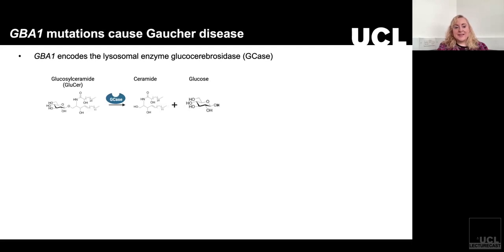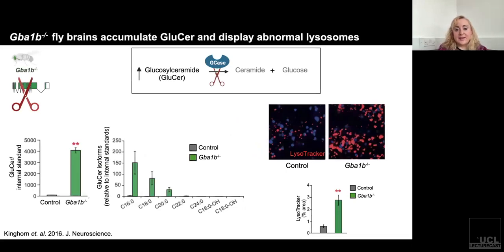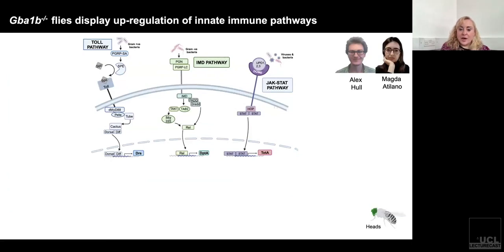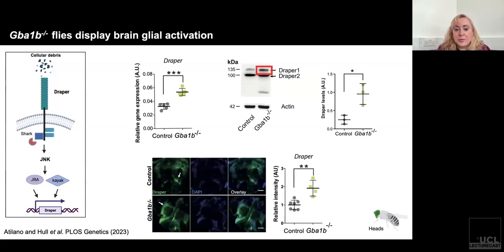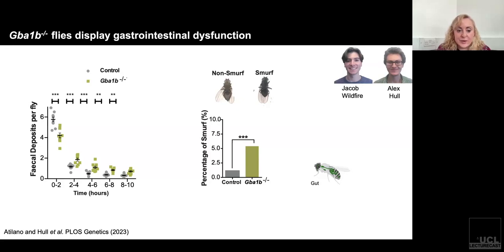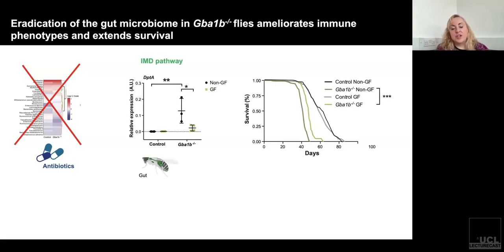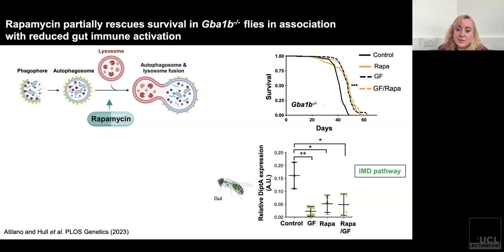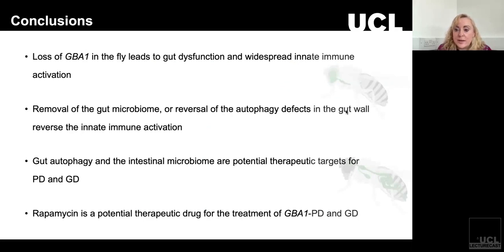Dr Kerri Kinghorn presenting her work virtually: the role of the gut-brain axis in GBA1 deficiency.